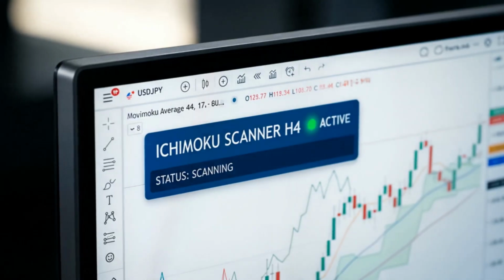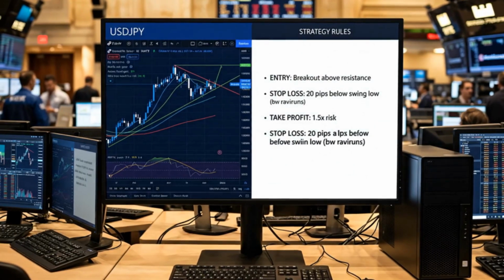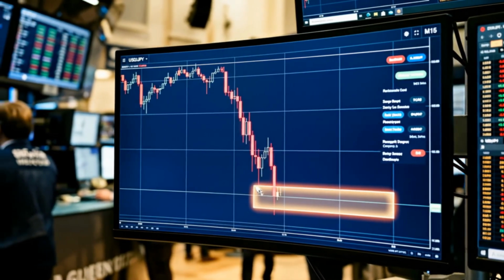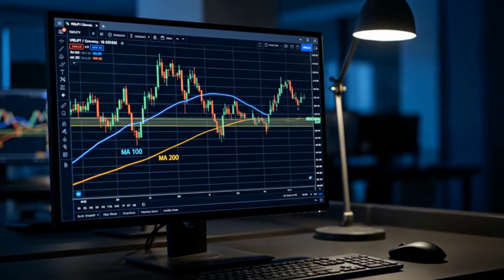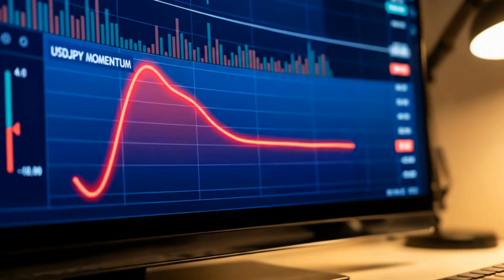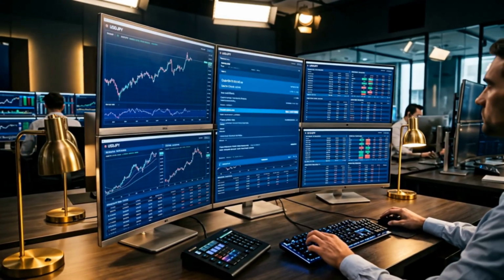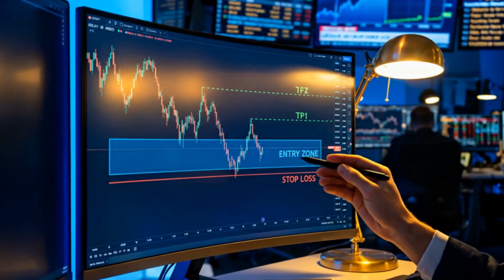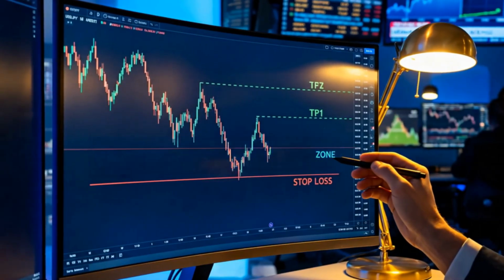Why USDJPY Could Bounce Up | Forex Analysis + Exact Entry, SL & TP | March 10, 2026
In this video, I analyze USDJPY using my 2026 Chart Easy Reader Strategy to identify a potential bounce buy setup from support.

This strategy focuses on trend confirmation using Ichimoku, moving averages, Bollinger Bands, and momentum structure to find precise forex entries.

Pair: USDJPY

Possible BUY Setup

Entry Zone: 157.40 – 157.20
Stop Loss: 156.80

Take Profit 1: 158.20
Take Profit 2: 159.00

The analysis shows that USDJPY is currently testing an important support structure, and momentum is starting to slow down, which could lead to a temporary bullish bounce.

However, confirmation is required before entering the trade.

If you want to learn my Chart Easy Reader Forex Strategy step-by-step, join my bot below.

Inside the bot you will find:
• My trading strategy guide
• Forex analysis updates
• Trading education